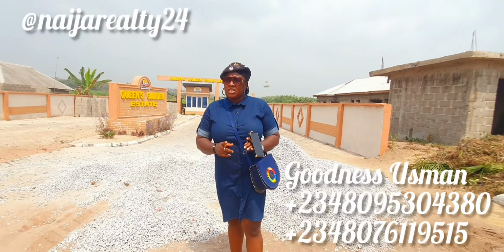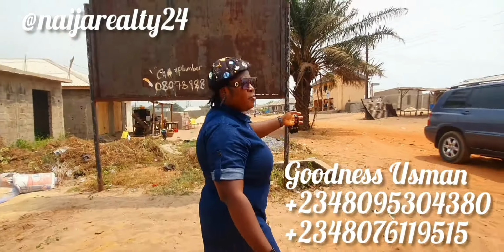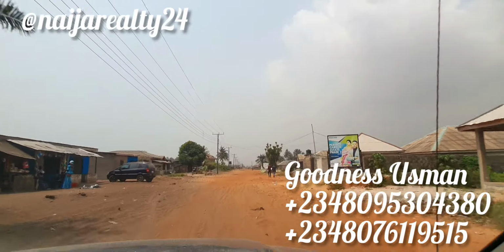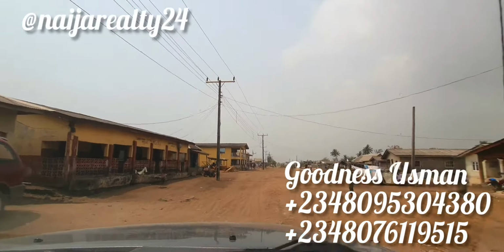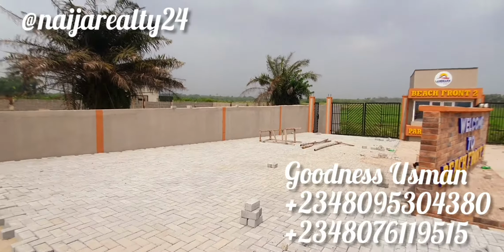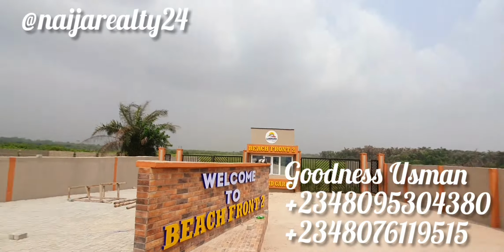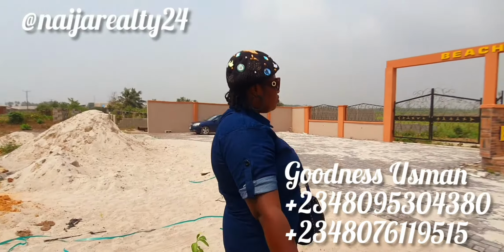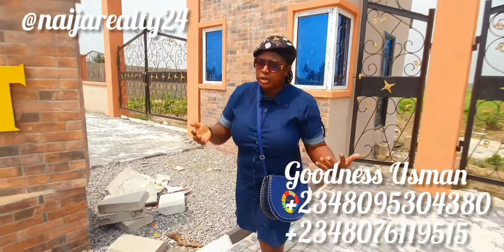Check out the Distance between Garden Garden & Beachfront park 1 Garden 1&2 | Own a plot @3.6M Now!